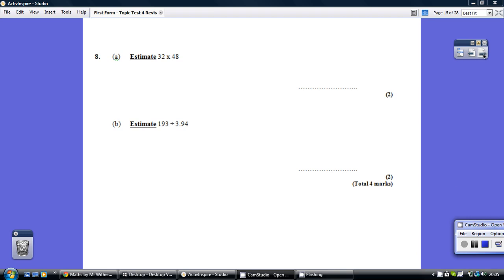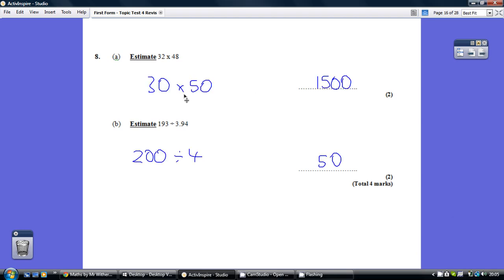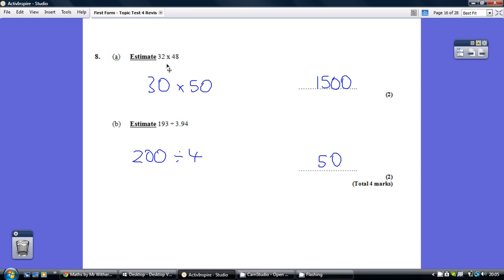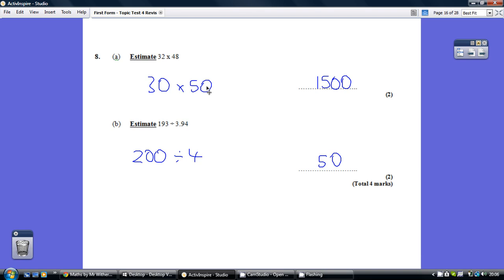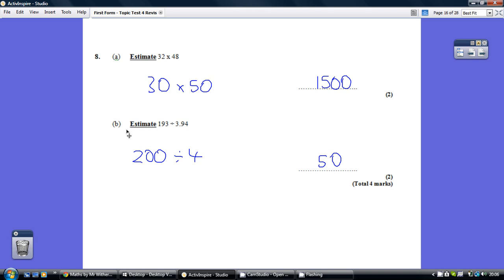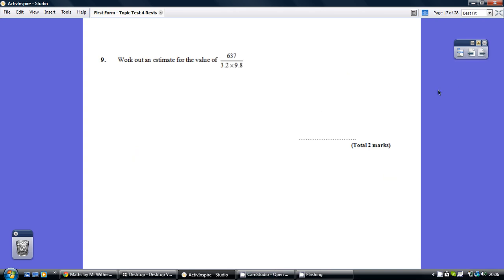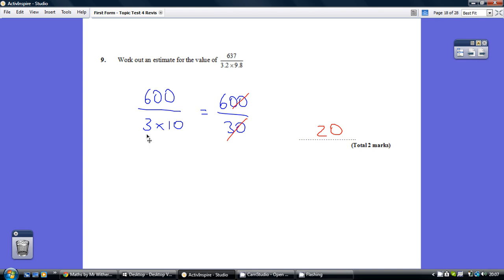First Form - Topic Test 4 Revision 5